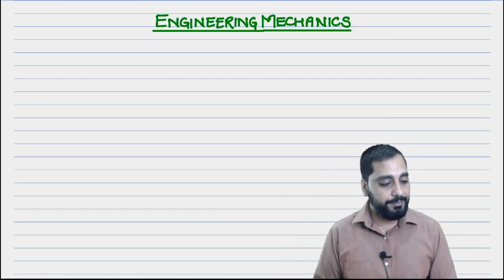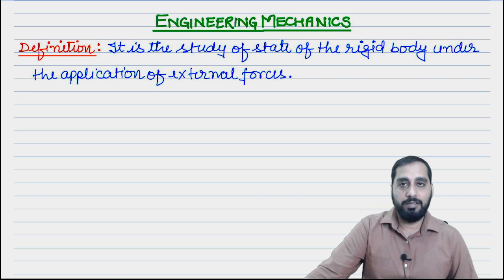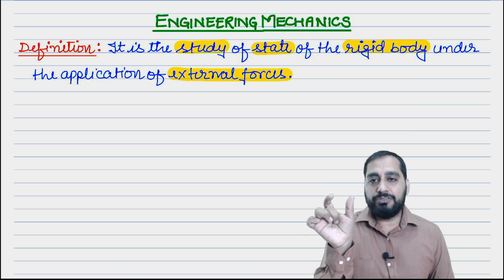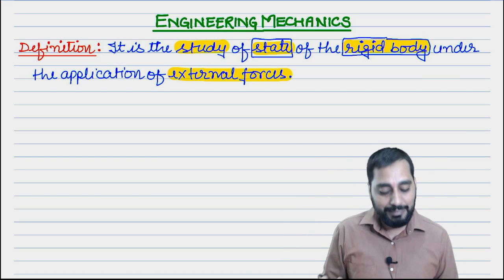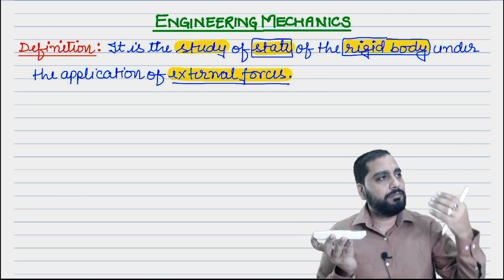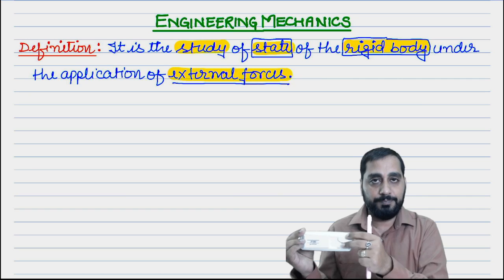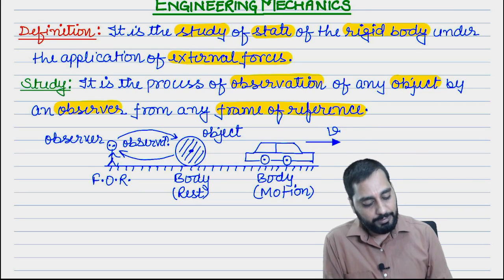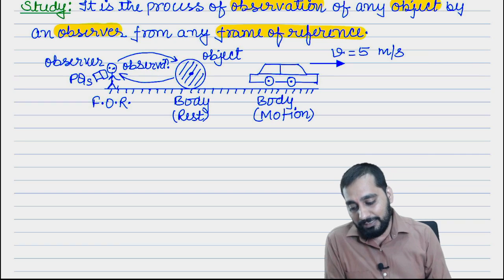Engineering Mechanics by Mudit Raj Sir | Basic Definition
Hello Dear Students..Welcome to COMPTRACK..!!!
This is Basic Concepts Series of  Engineering Mechanics for GATE/ESE/PSU/AE/JE.
It is also helpful for B.Tech. students of ME/CE branches in all university semester exams.

COMPTRACK is one-stop solution for all Mechanical Engineering Aspirants who are preparing for different competitive exams like GATE/ESE/CSE/PSU/SSC/AE/JE.

Now you can access all NEW UPDATED course videos and NEW UPDATED Notes PDFs.
▶️Step 3: Log in and register your name and mobile number
▶️Use Org Code: plkmk
▶️Use your : Registered mobile number for OTP

To get all updates about New Free & Paid Courses join the